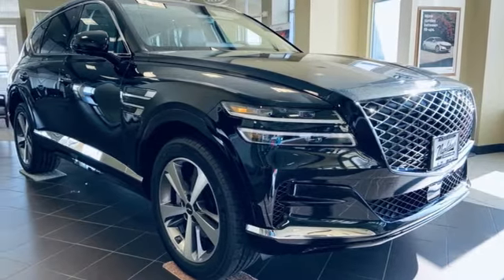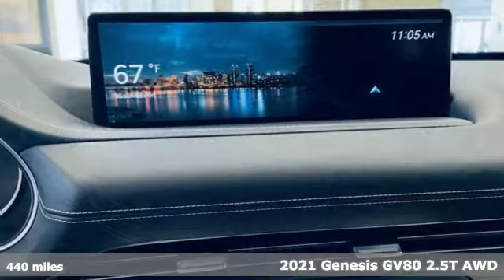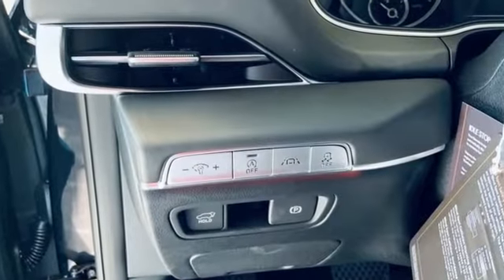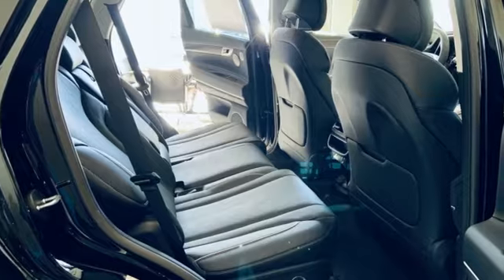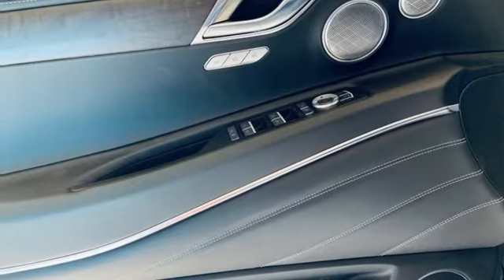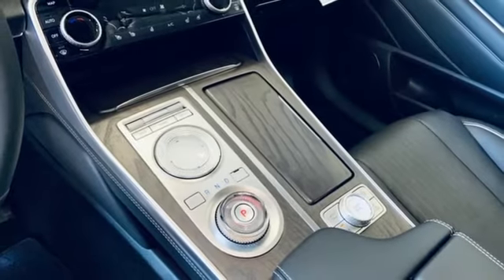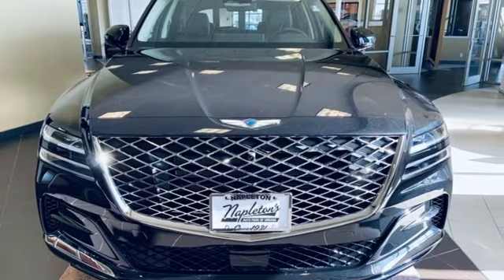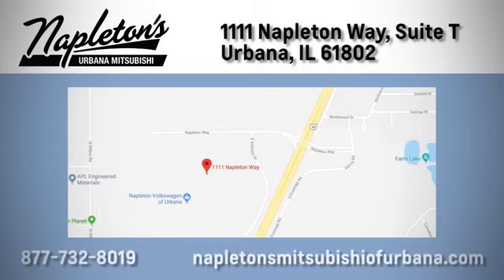Used 2021 Genesis GV80 Urbana IL Champaign, IL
Year: 2021
Make: Genesis
Model: GV80
Trim: 2.5T
Engine: 2.5L I4
Transmission: 8-Speed Automatic
Color: Black
Mileage: 440
Stock #: G041386B
VIN: KMUHBDSB7MU044186

Address:
111 O'Brien Dr